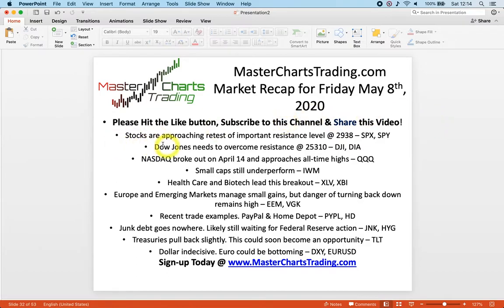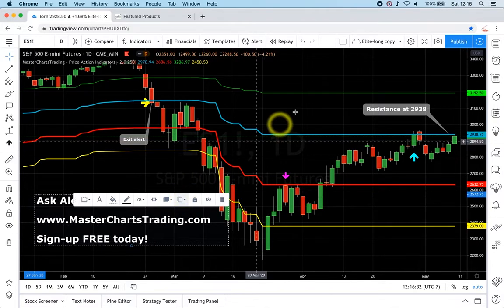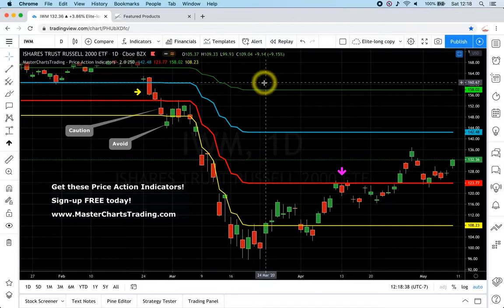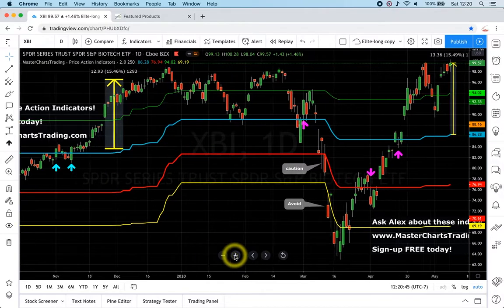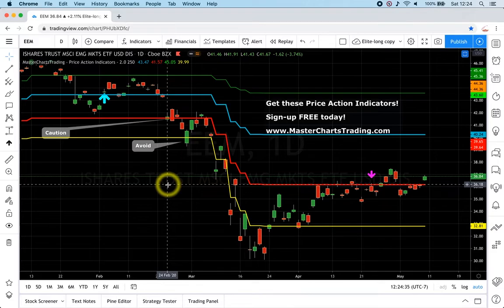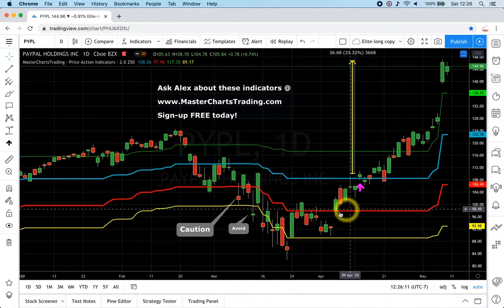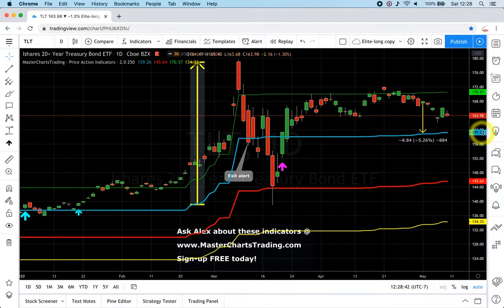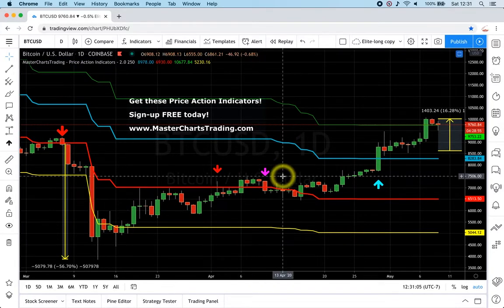2020 05 08 Stock Market Recap MasterChartsTrading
Stocks are approaching retest of important resistance level @ 2938 – SPX, SPY
Dow Jones needs to overcome resistance @ 25310 – DJI, DIA